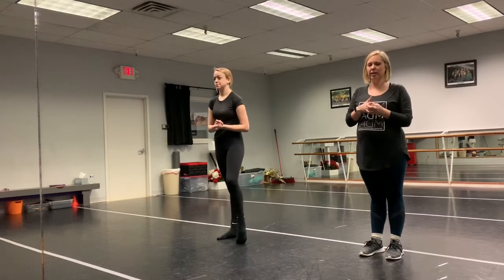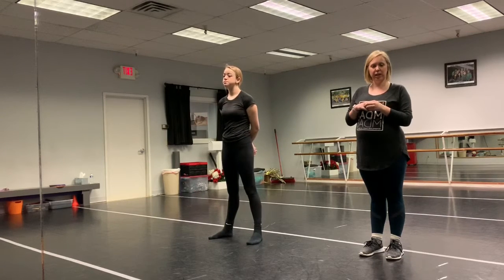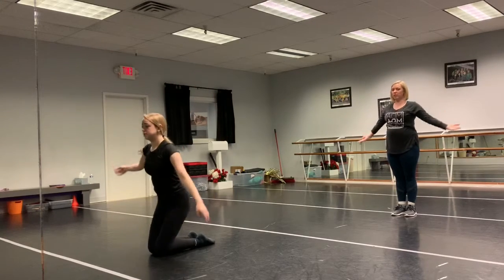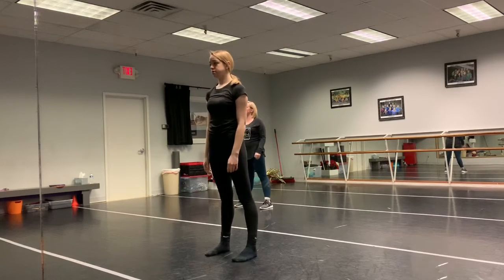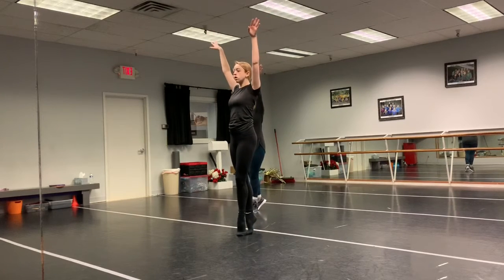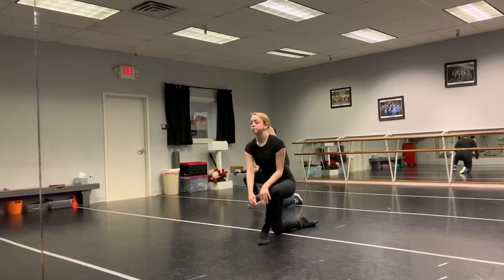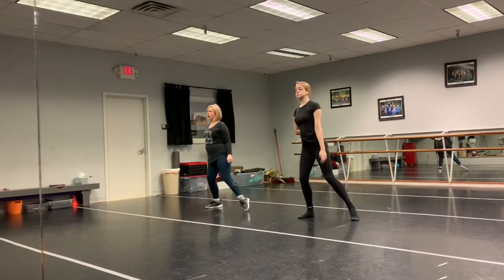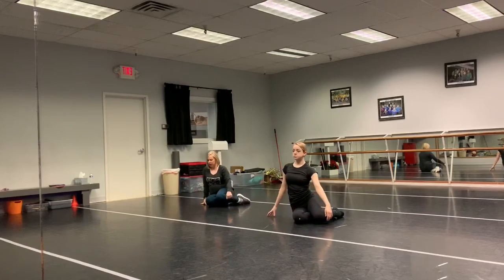Nova Lyrical ending